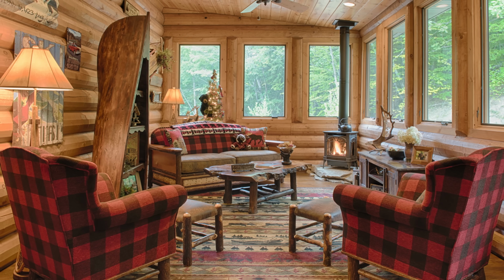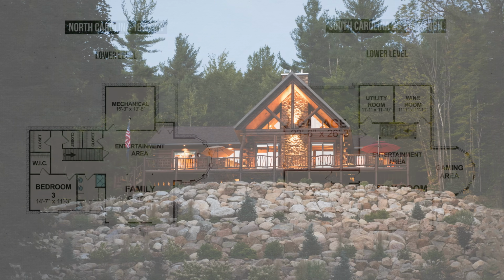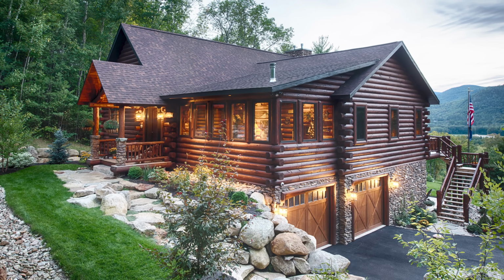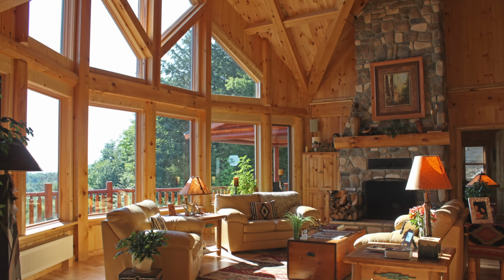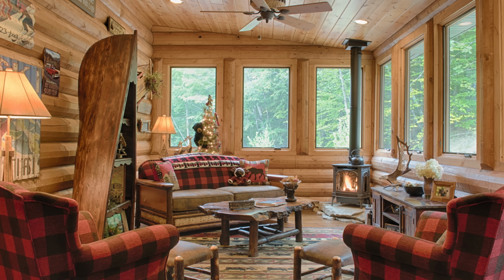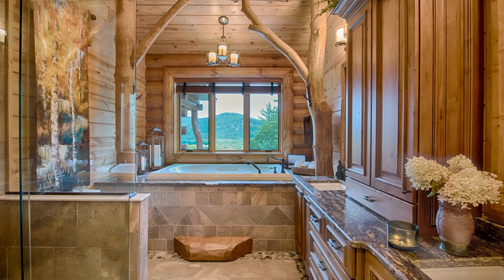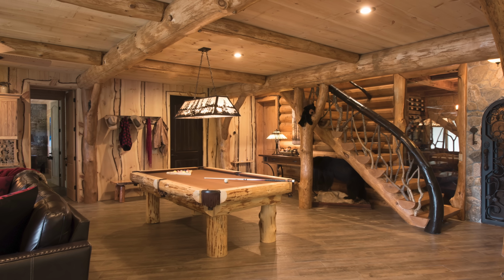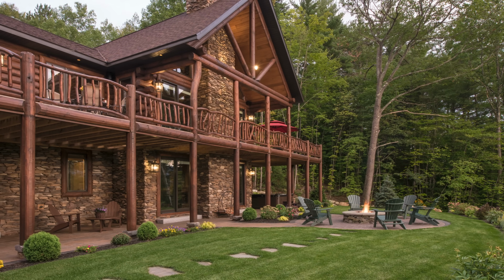How We Made This Home Our Own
As featured on HGTV's Log Cabin Living!
The South Carolina floor plan is the perfect example of picking a plan and making it your own. Beginning with our North Carolina floor plan, these homeowners wanted customization and their personal touch in their dream home. With many specific features, this home quickly became a rustic place that is great for entertaining no matter where you are at within.
Let's touch on the lower level walkout basement. The large windows and patio doors welcome natural light into this cozy space that looks out to the acres surrounding this estate. The features don't stop there, this level has numerous rooms that fit the couple's interests; a wine cellar, game room, wet bar and a wood burning stove. You will also notice sentimental aspects within the entire home, the twisted log beams were from the home owner's very own land.
This custom log home, which has been featured on HGTV, has it all! A number of the amenities include: an octagonal dining room, an open kitchen & great room area, a four-season porch plus a fabulous master bedroom suite. If you choose to finish the lower (basement) level, there is plenty of space for a third bedroom, a family room, a game room and/or a wine room. This breathtaking home is available in log, custom timber or hybrid. It is often built with a walk-out wall in the basement along with a two to four stall attached garage.

THE FLOOR PLAN
This luxury log home cabin is called the South Carolina 2310 AR

PHOTO GALLERY
South Carolina Photo Gallery

3D VIRTUAL TOUR
A 3D virtual tour of the South Carolina Floor Plan

UPCOMING EVENTS AND OPEN HOUSE TOURS
Open House Tours by Golden Eagle Log and Timber Homes
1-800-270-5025 Ask for our sales staff to find local events and open house tours near you!

BUY THIS HOME This home is available to build in the US and Canada.

BUILDERS
Are you a quality builder? Let’s connect!

LOG CABIN HOME STATS
Under 2,500 Square Feet
3 Bedrooms
3 Bathrooms
2 Stall Garage
Deck
2310 SQUARE FEET

BUILDING MY DREAM HOME DOCUMENTARY VIDEO SERIES

Log Cabin Living
South Carolina
Log Home Living
Log Cabin Home
Log Cabin Tour
Log Cabin Home Tour
Custom home tour
Custom home floorplan
Custom home floor plan
Luxury home tour
Luxury home decor
Luxury home design
Luxury home interior design
Luxury home builders
Luxury home log
Luxury home timber
Luxury home cabin
Luxury home log cabin
Tour luxury homes
Tour luxury house
Luxury house tour
Log Cabin Home
Log Cabin Home Kit